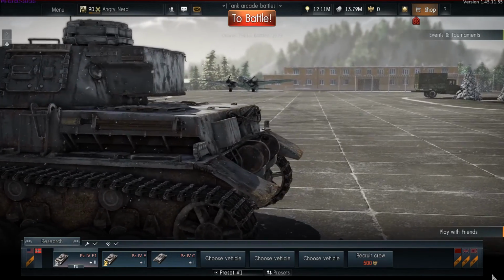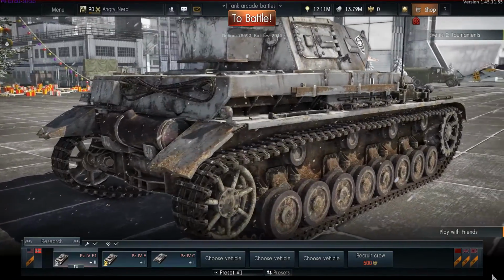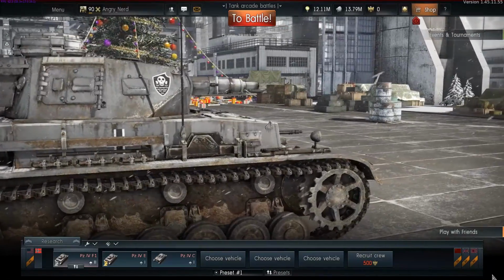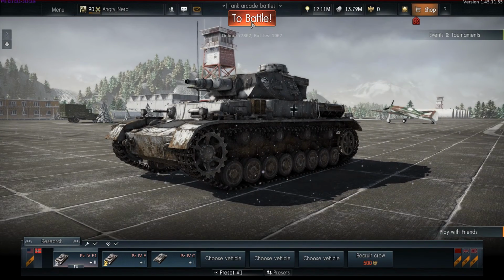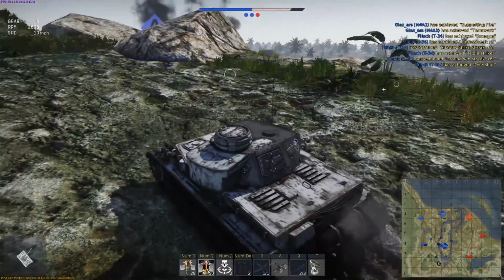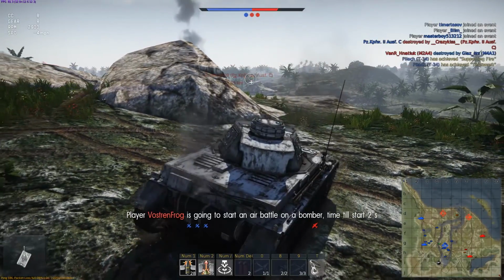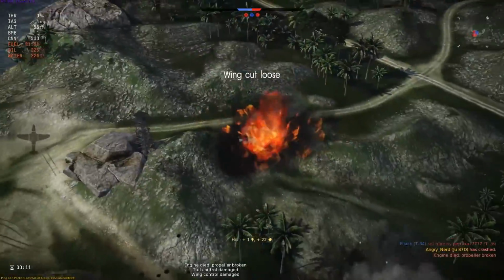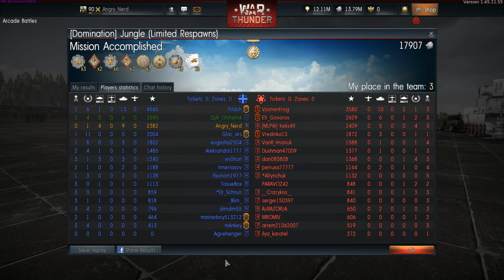War Thunder: Panzer IV Ausf. F1, German Tier-2 / Rank-2, Medium Tank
In this War Thunder video tutorial, I roll out in the Panzer IV Ausf. F1, Tier-2  / Rank-2, German Medium Tank.
The Panzer IV, was a German medium tank developed in the late 1930s and used extensively during the Second World War. Robust and reliable, it saw service in all combat theaters involving Germany and was notable for being the only German tank to remain in continuous production throughout the war, with over 8800 produced between 1936 and 1945.  Now in War Thunder the Panzer IV Ausf. F1, is a Rank - 2, Battle Rating of - 2.3,   It has a 300hp engine propelling the 22.3 ton vehicle to a top speed of 27 mph.  It comes equipped with a 75 mm  KwK37 cannon ( reload of 3.8 sec ).
If this looks like something you would be interested in,

If you are wondering what my computer setup is:
The Intro & Exit  song is
"Pedro Versus the World"
 by Jingle Punks,